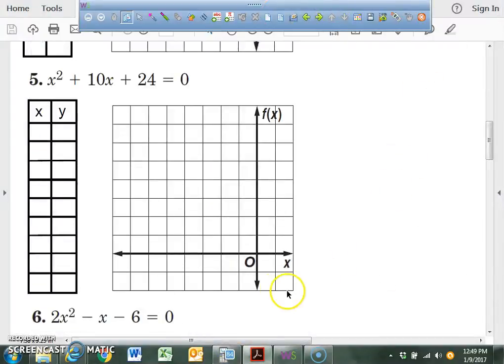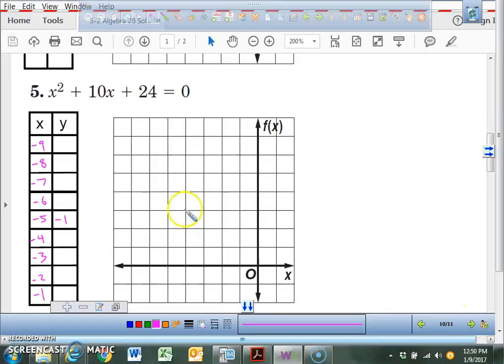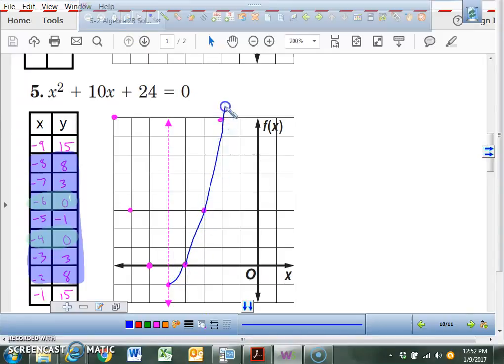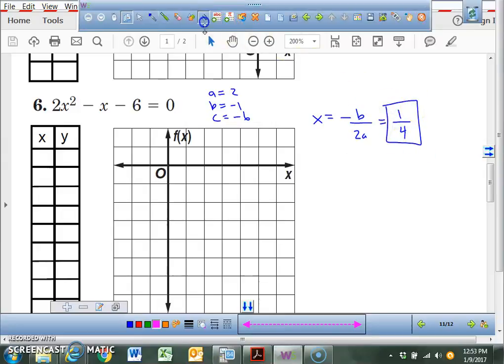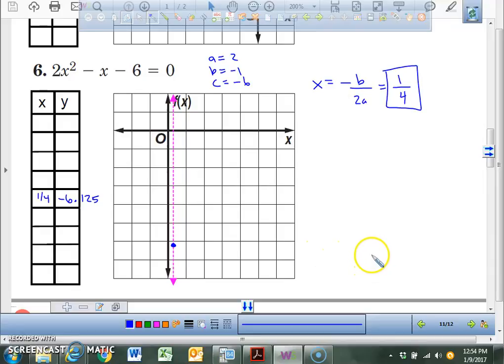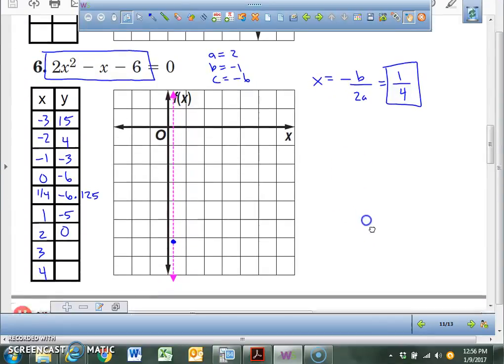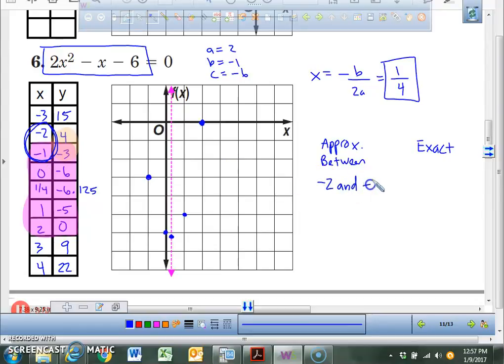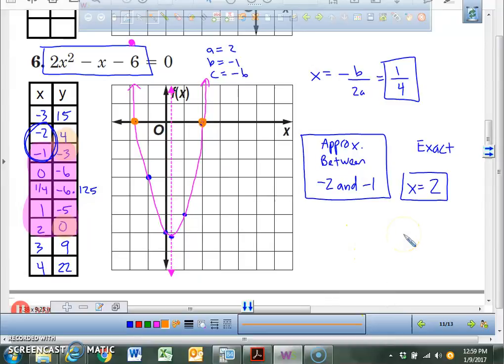5 2 Algebra 2B Solving Quadratic Equations by Graphing 2016 Part B